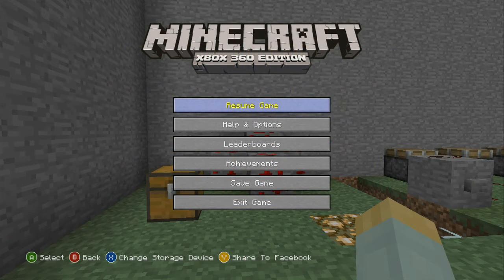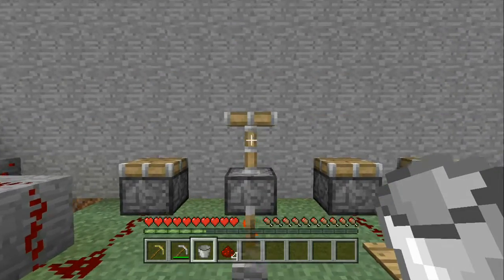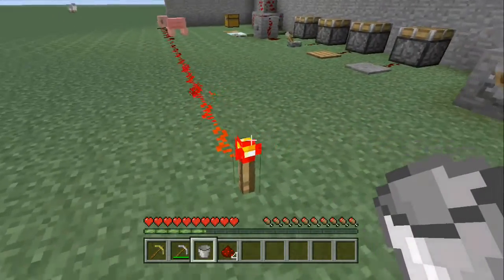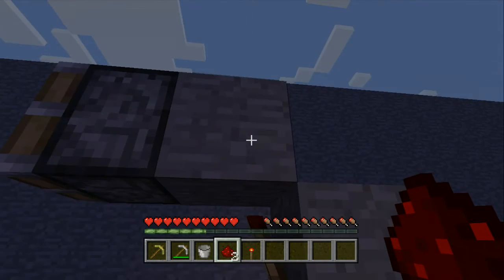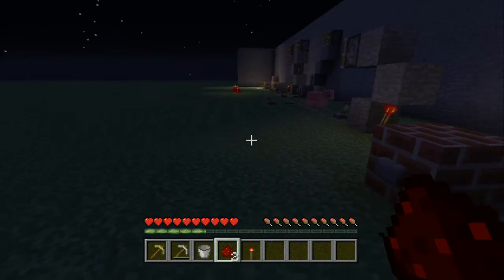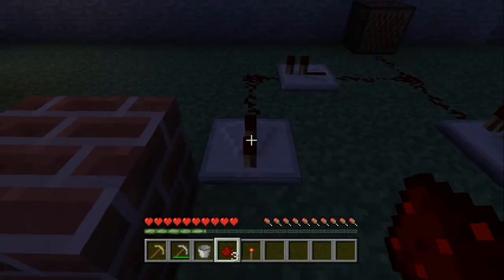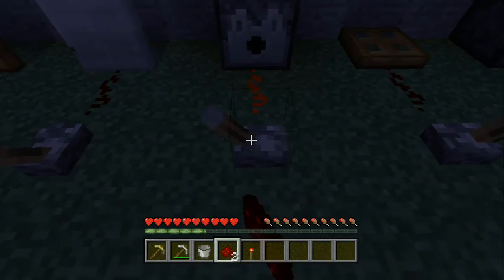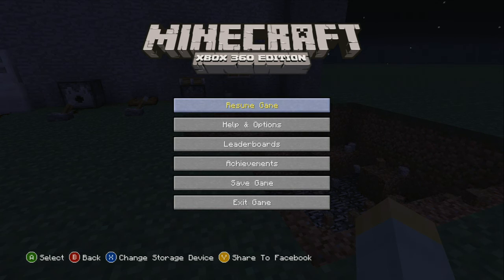redstone for dummies part 1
back to the basics im not to use to doing a ideo all on my own so please tell me what i can do better for the next redstone for dummies